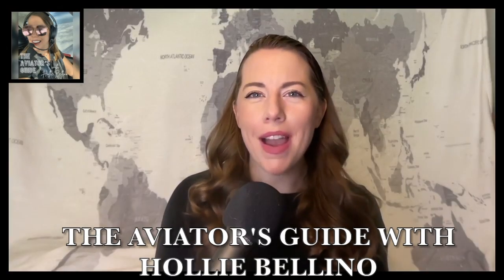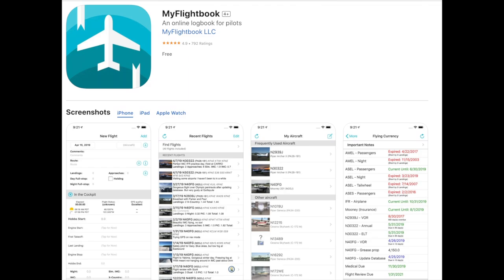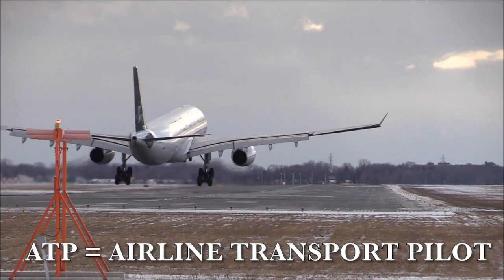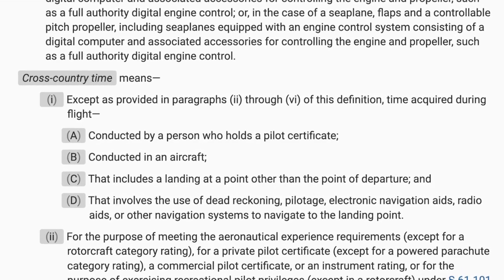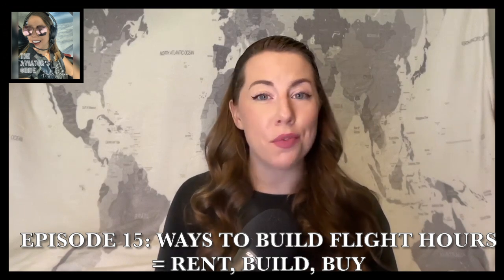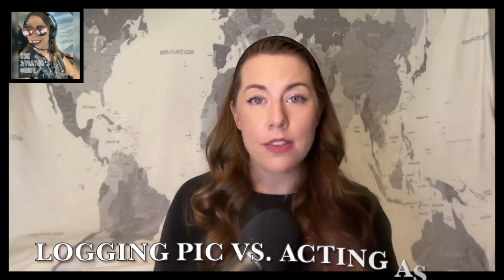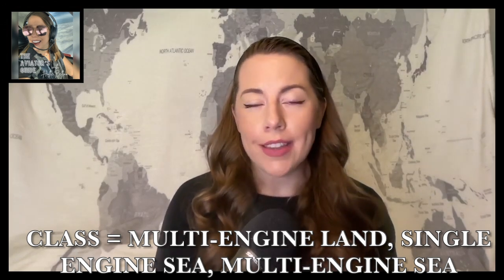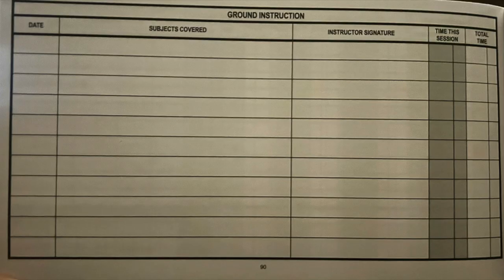Federal Aviation Regulations Explained AND How to Fill out Your Pilot Logbook (E16)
Are you filling out your logbook correctly? Do you know about the Federal Aviation Regulations that could benefit you? In this episode, Hollie Bellino covers how to fill out your flight training lessons the right way and teaches you important and even fun facts you will want to know in regards to FARs!

0:00 Intro
1:13 Buying Paper & Electronic Logbooks
3:05 Logging Instrument Flight Time: Actual, Simulated & Simulator
5:24 Logging Simulator Time
6:18 Cross Country Flight Time (All & Over 50 NMs)
8:45 Additional Category & Class Sections
9:10 Logging PIC (Pilot In Command) Flight Time
13:38 Night Landings & Flight Time Substitutions
15:08 Ground Instruction (Part 141 vs. Part 61)
15:58 What Your Instructor MUST Include When Signing Your Lessons
16:36 Conclusion

Intro music was produced by Jacob Watson.

The views, thoughts, and opinions expressed are the speaker’s own and do not represent the views, thoughts, and opinions of any company, institution or corporation. The material and information presented here is for general information purposes only.